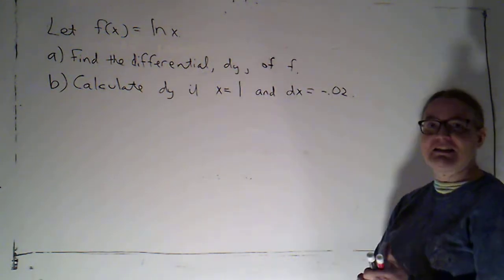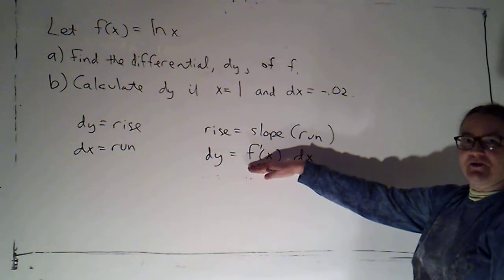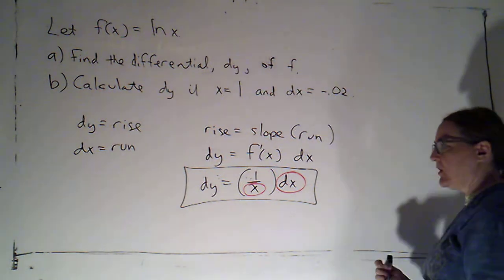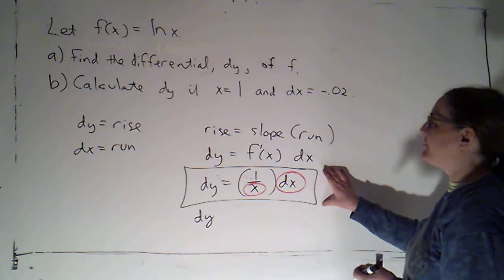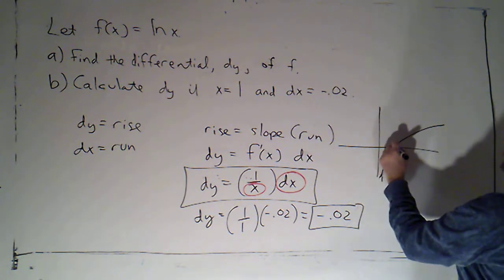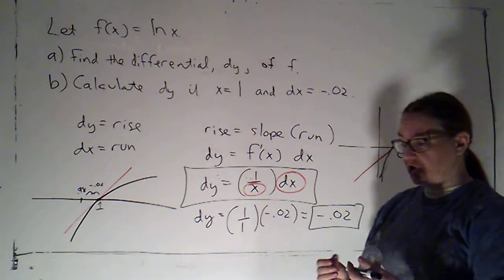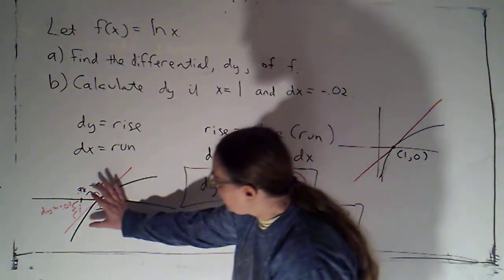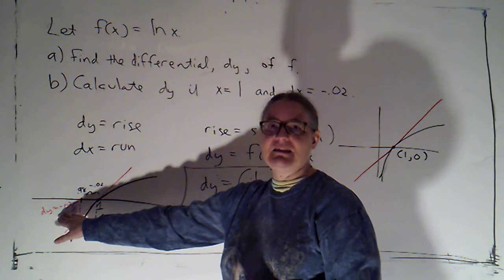3A 3 10 part 6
We calculate a differential, finding both the formula for dy in general, and evaluating it for specific values of x and dx.